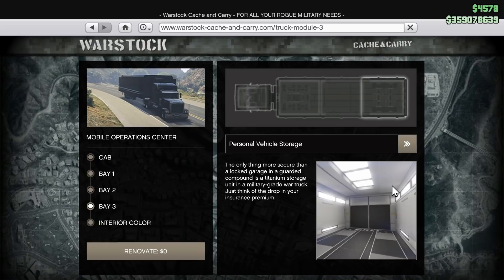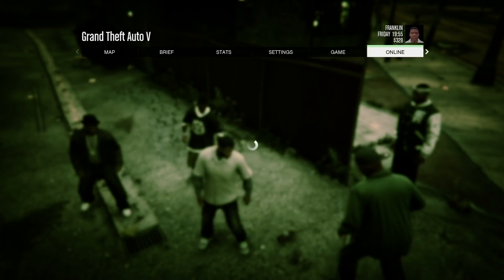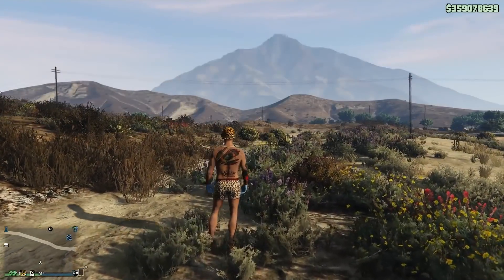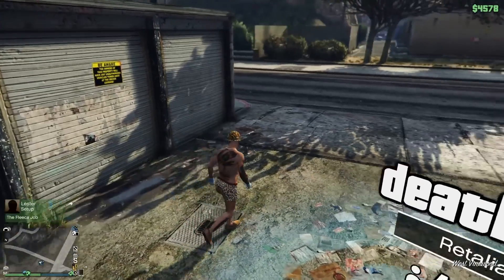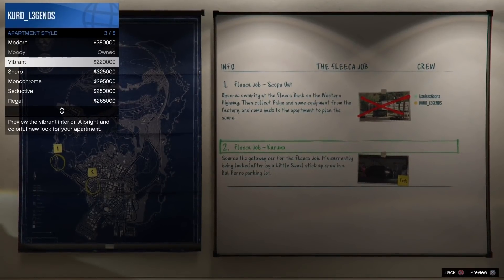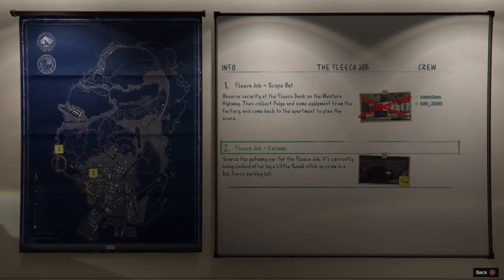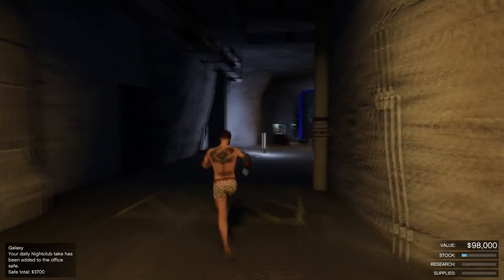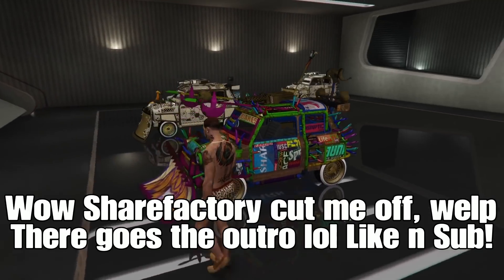EASY *SOLO* UNLIMITED MONEY GLITCH, FASTEST MONEY GLITCH IN GTA 5 ONLINE! PS4/XBOX MAKE MILLIONS!!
REQUIREMENTS: BUNKER, MOC, PENTHOUSE WITH ACTIVE HEIST, NIGHTCLUB OR ARENA and A JUUL AND A JELLY MCHICKENN!